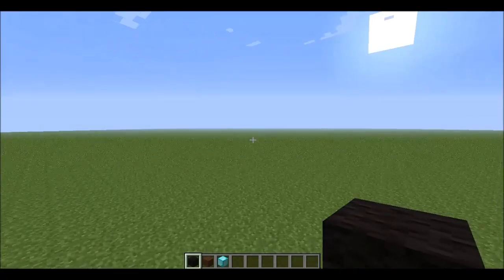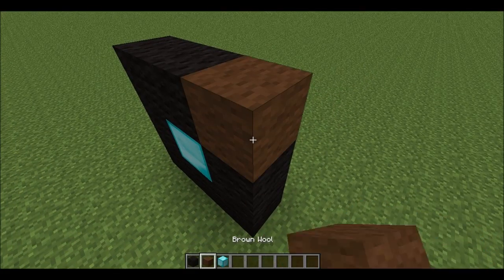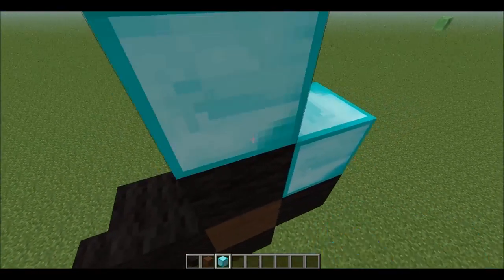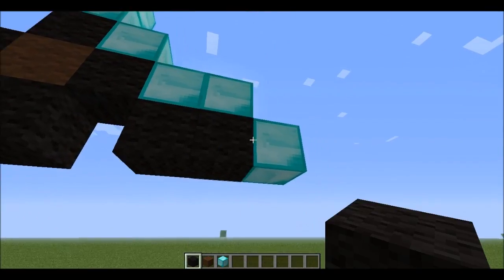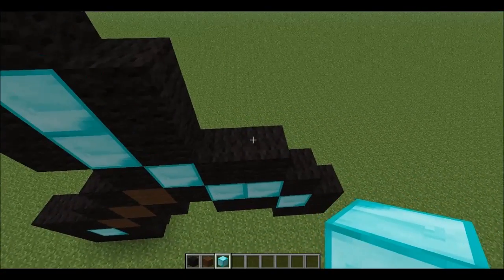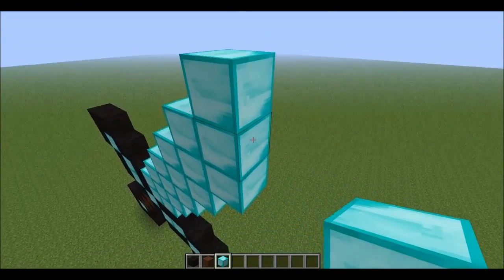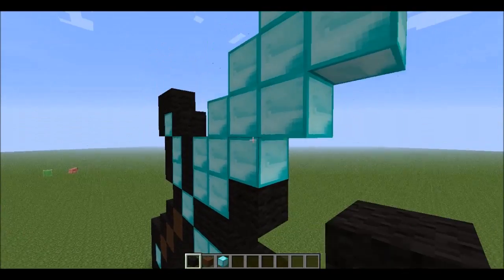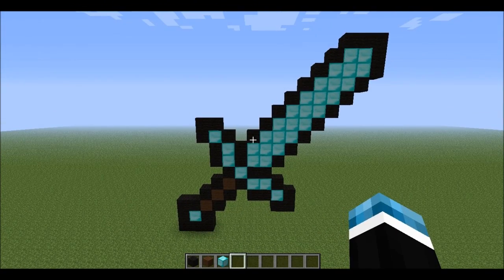Minecraft - How to make a sword statue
How to make a sword statue with any material you like : diamond, butter, ect.